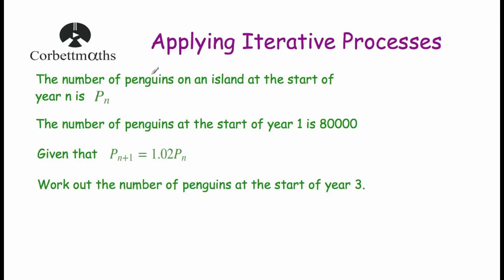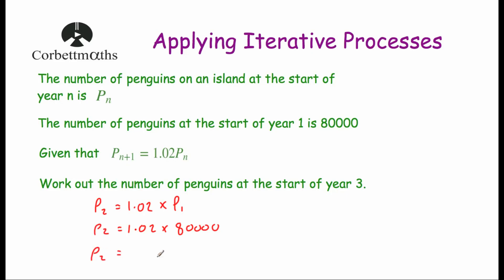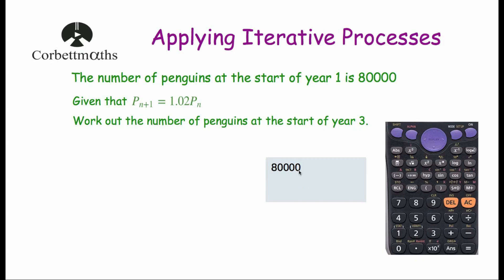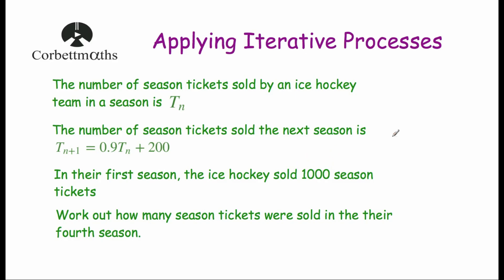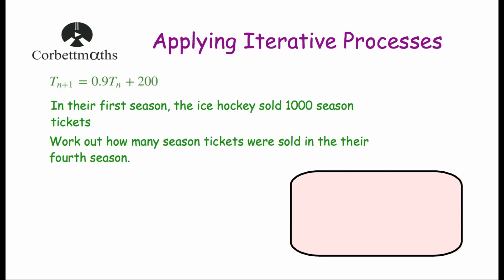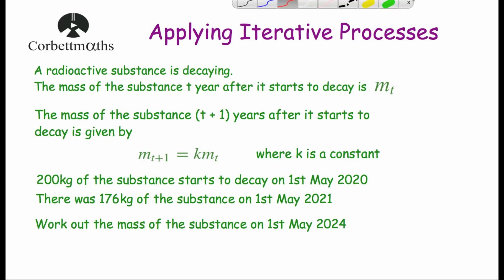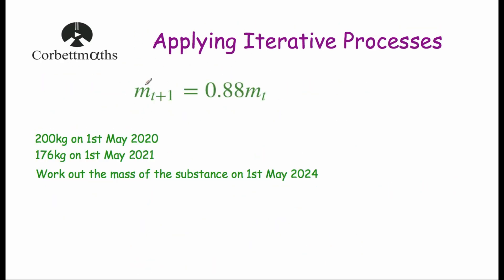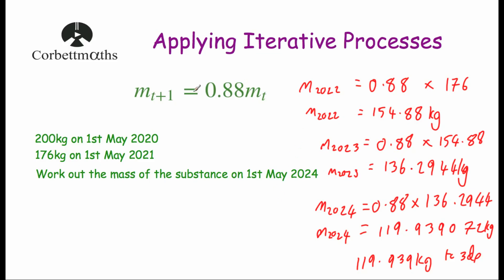Iterative Processes - Corbettmaths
This video explains how to work with general iterative processes for GCSE Maths